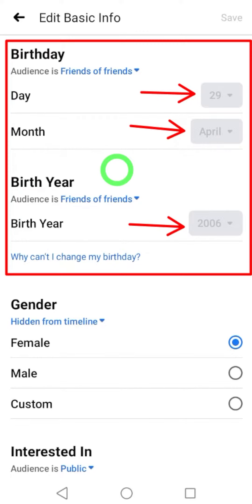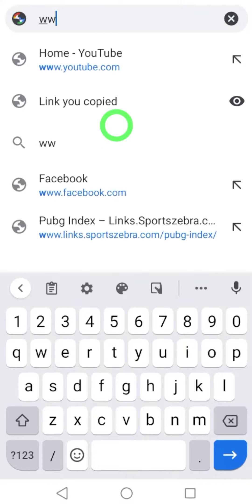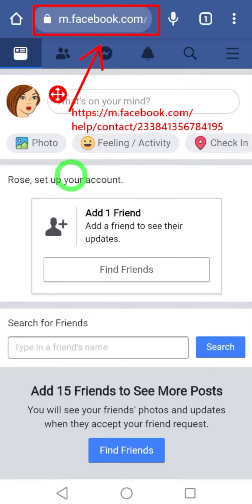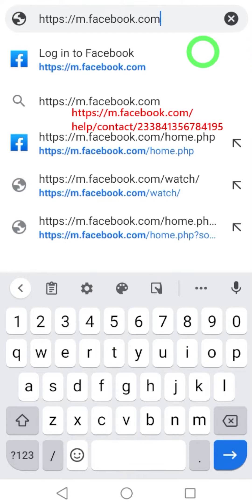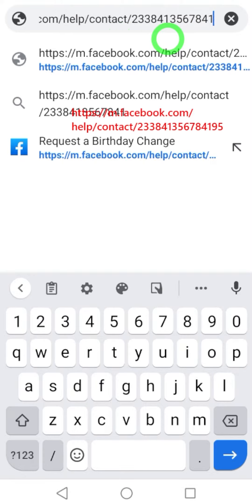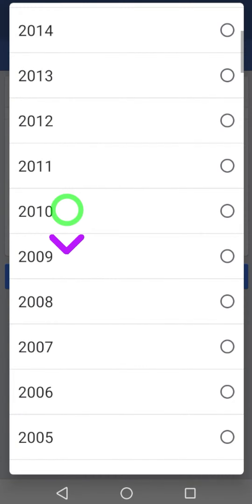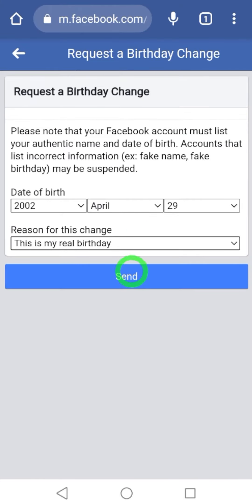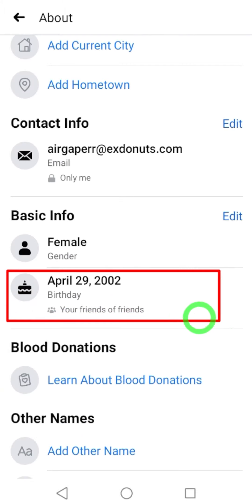Facebook date of birth change after limit 2021 || FB date of birth change link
in this video, I am going to fix Facebook date of birth change problem 2021

Once you change your Facebook birthday, you have to wait sometime to change your birthday again. In this video, I have shown you how to change your Facebook birthday an unlimited number of time

Actually, you can't do that within the Facebook application. You have to log into your account using a browser
Then click the above link you can get the FB birthday changing form
fill and submit
after a little bit of time, Facebook changes your birthday
That's it